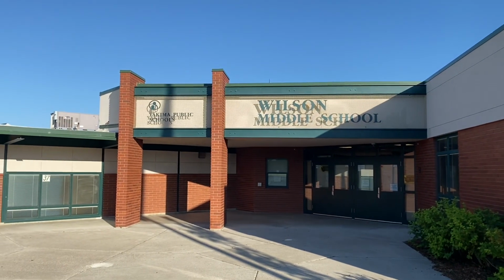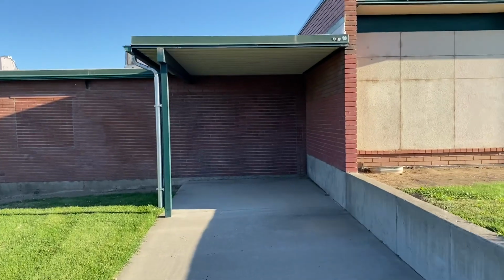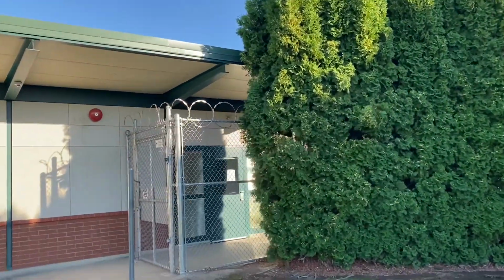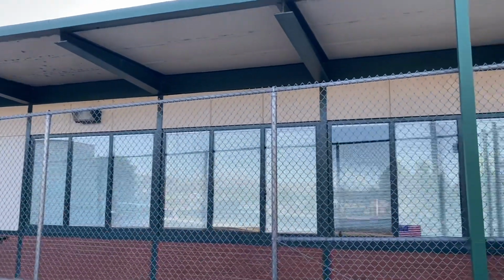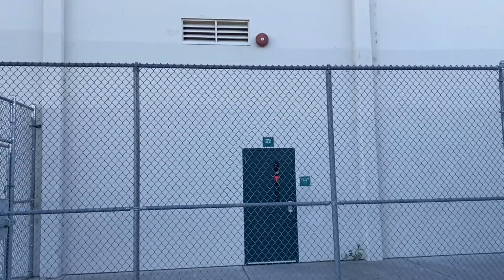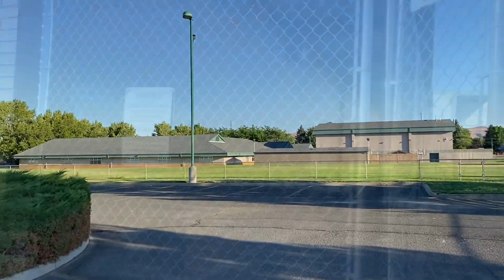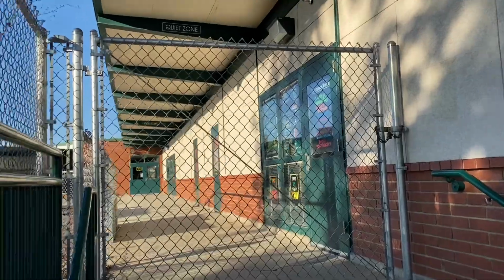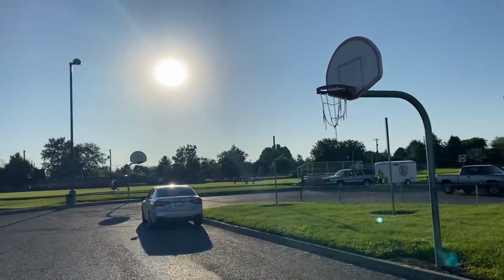Outside tour of Wilson Middle School in Yakima, Washington.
This is a tour of my old middle school, Wilson Middle School in Yakima, Washington. Some may remember it as Wilson Junior High. Wilson was a junior high school until the late 1980s when all of the junior high schools were changed into middle schools. When this happened, the 6th grade students were taken out of the elementary schools and placed into the middle schools. The 9th grade students were placed into the high schools.

During the late 1990s, a renovation was performed to Wilson and to several other Yakima schools at the same time. Wilson looks pretty much the same, except for a new office along the commons, a new gym and several other areas were reconstructed.